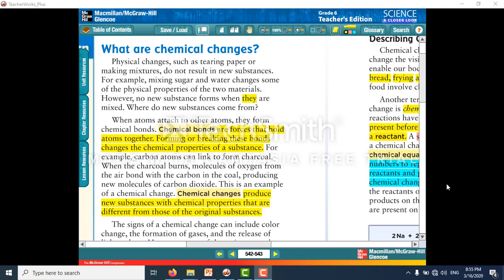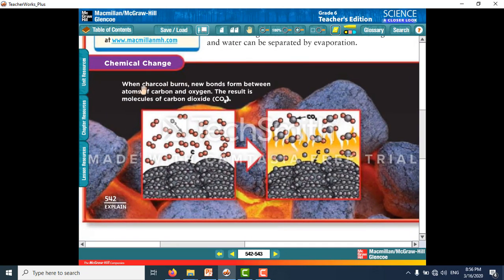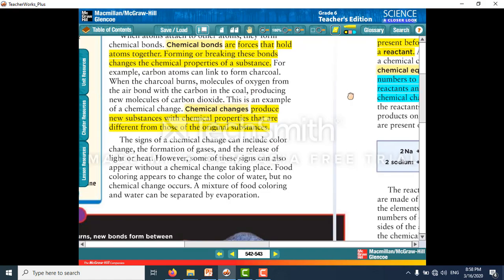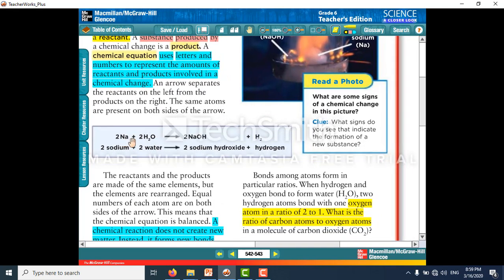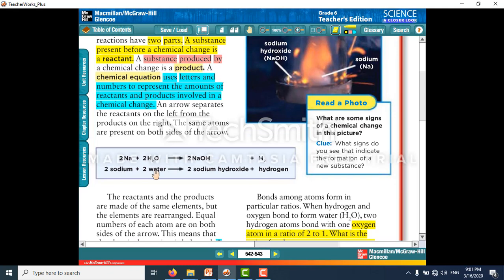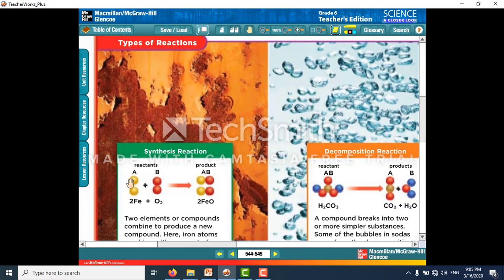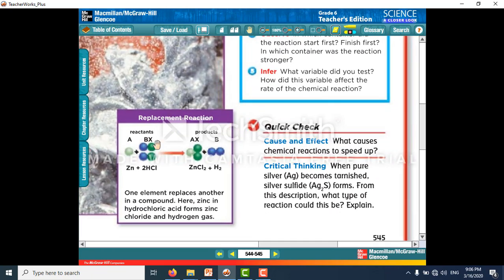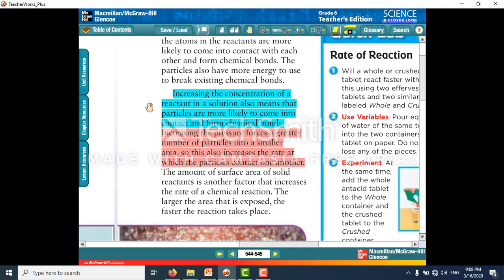GRADE/ 6 CHEMICAL CHANGES